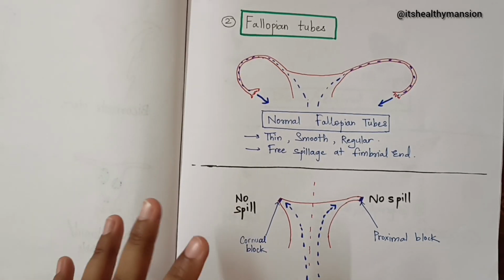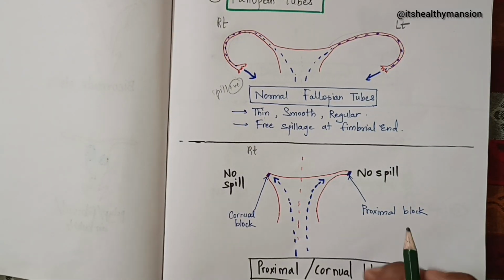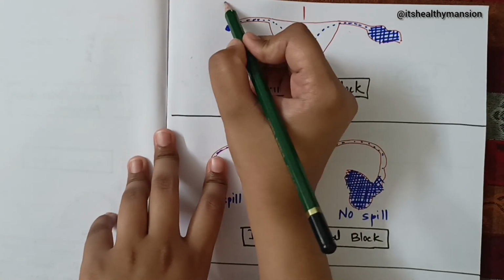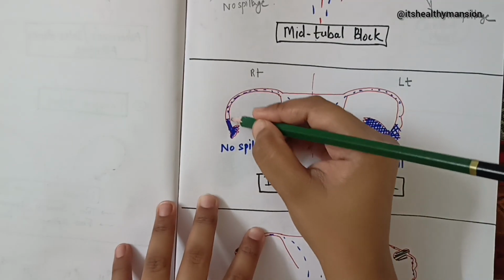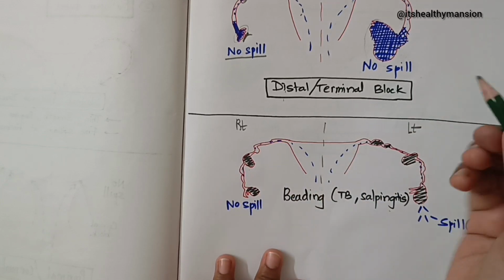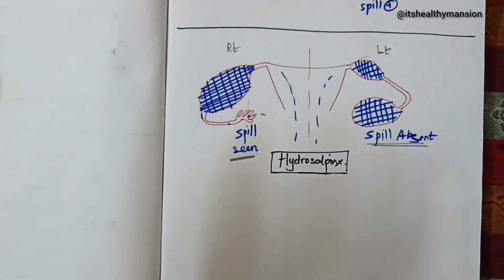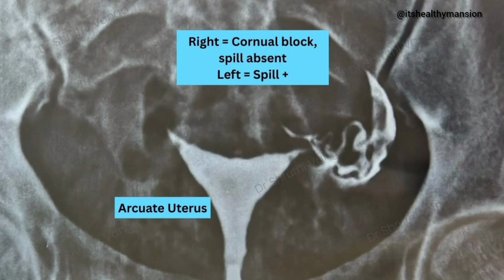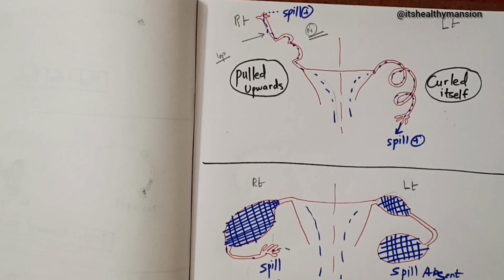How to read HSG Hysterosalpingography in Quick way BeginnerPart 2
Simple Guide to learn HSG film beginner friendly. Part 2 Fallopian Tubes abnormalities.

HSG film reading
HSG film reading tips
How to read HSG film easy way
How to read HSG film
How to read Hysterosalpingography
Fallopian Tubal block
Cornual Block
Hydrosalpinx